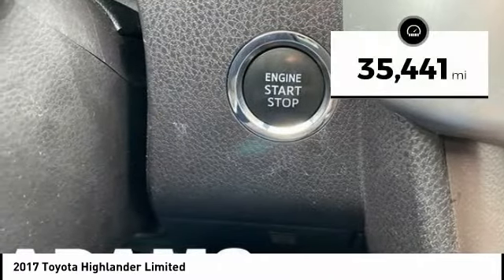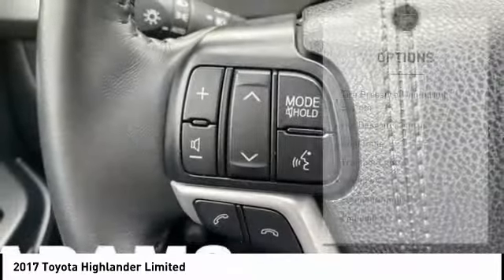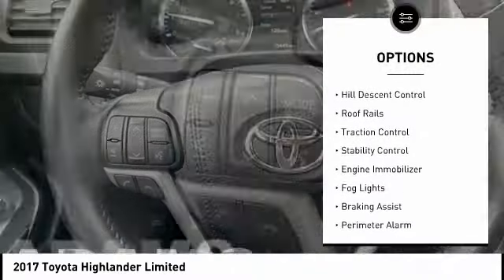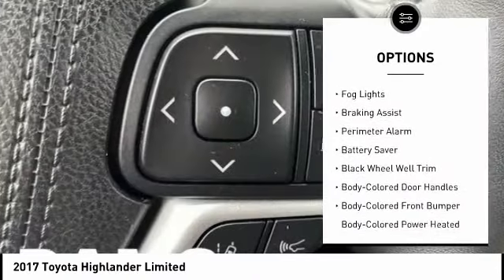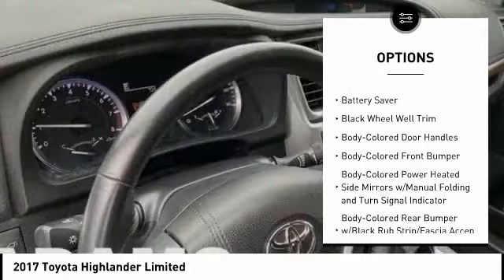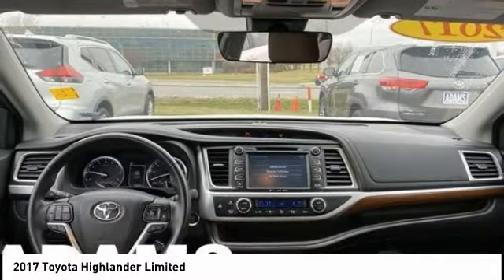2017 Toyota Highlander Lee's Summit MO T192487A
2017 Toyota Highlander Limited

Adams Toyota
501 NE Colbern Road

Land a deal on this 2017 Toyota Highlander Limited while we have it. Comfortable yet agile, its low maintenance Automatic transmission and its durable Regular Unleaded V-6 3.5 L/211 engine have lots of charm for a low price. It has the following options: Window Grid Diversity Antenna, Wheels: 19 5-Spoke Chromtec Alloy -inc: black center caps, Variable Intermittent Wipers w/Heated Wiper Park, Valet Function, Trunk/Hatch Auto-Latch, Trip Computer, Transmission: Electronic 8-Speed Automatic (ECT-i) -inc: sequential shift mode w/dynamic rev management, snow mode and uphill/downhill shift logic, Transmission w/Oil Cooler, Trailer Wiring Harness, and Tires: P245/55R19 105S AS. You've done your research, so stop by Adams Toyota at 501 E Colbern, Kansas City, MO 64086 today to drive home in your new car!